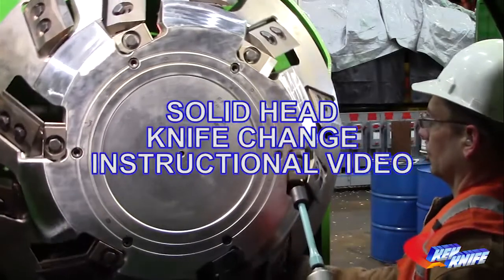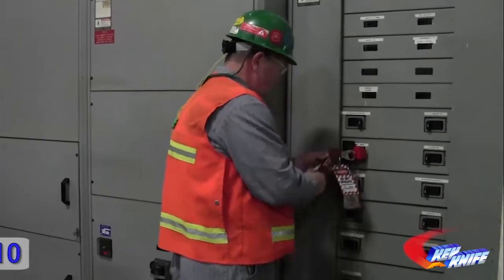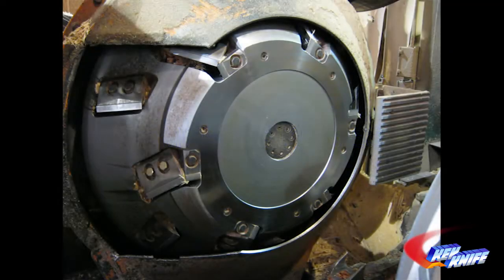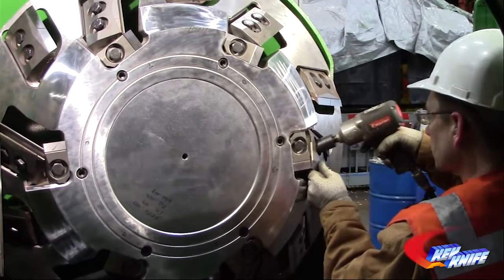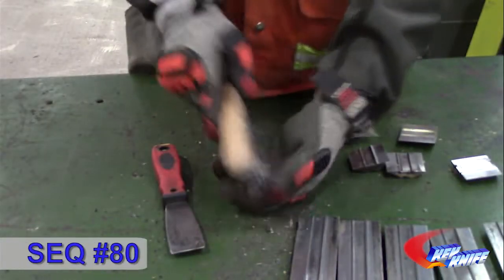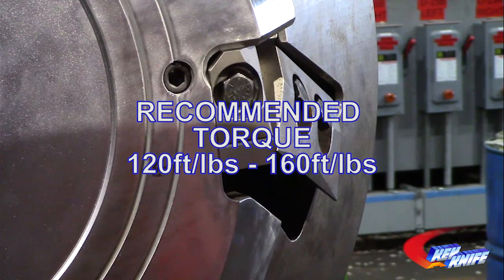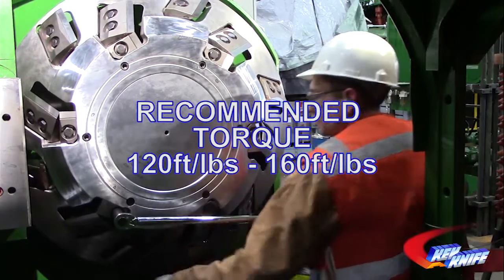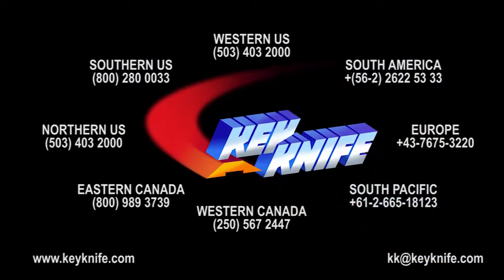HR SLD Knife Change